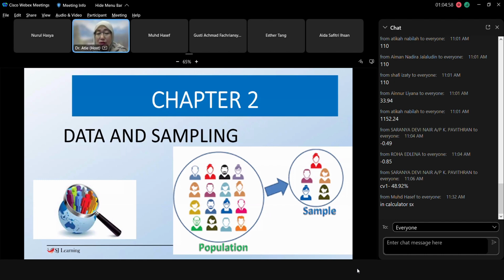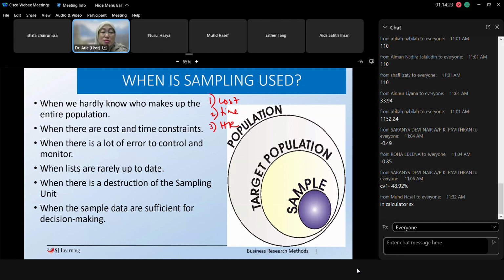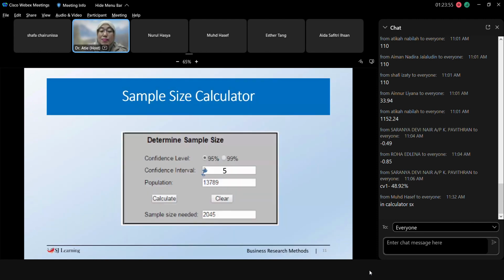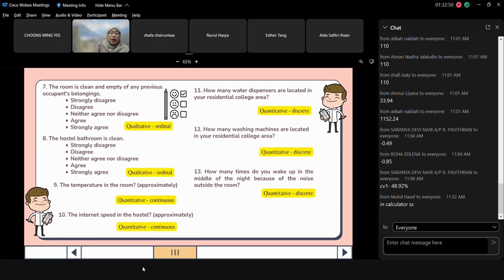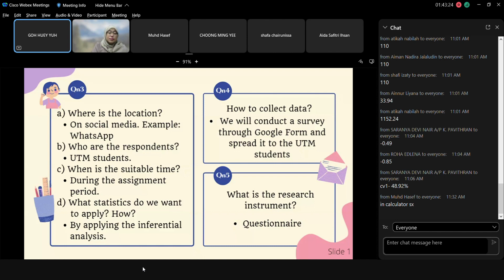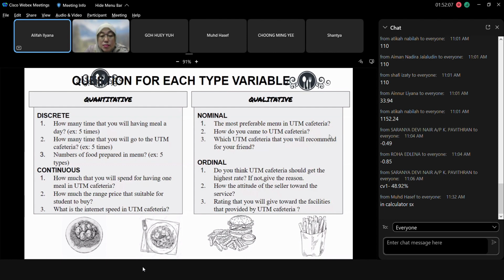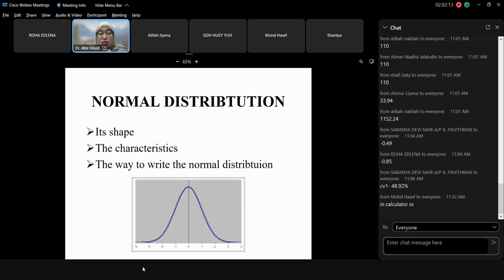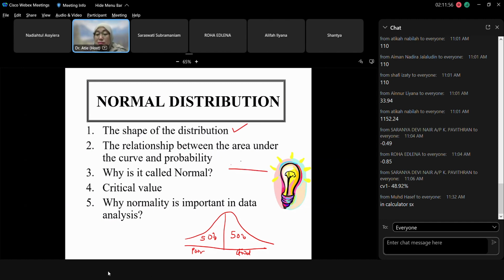Business Statistics 5 Part 2 10/4/2022